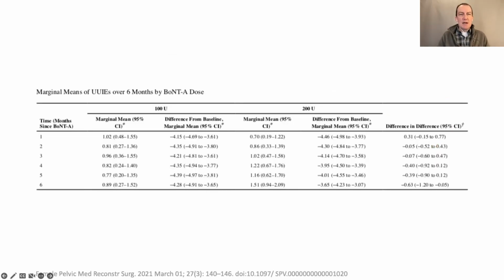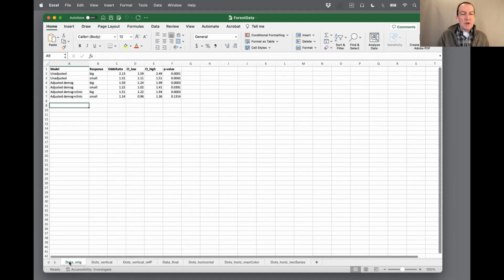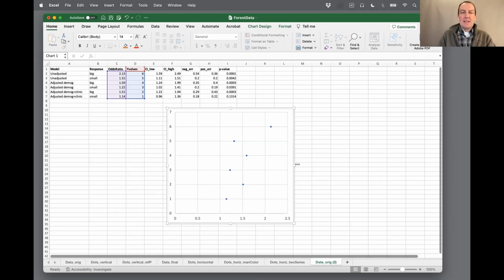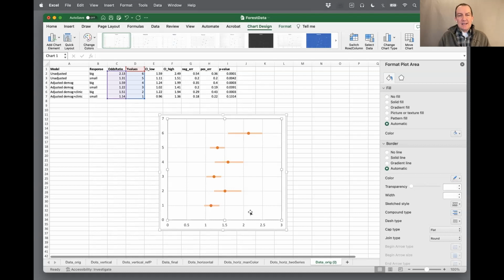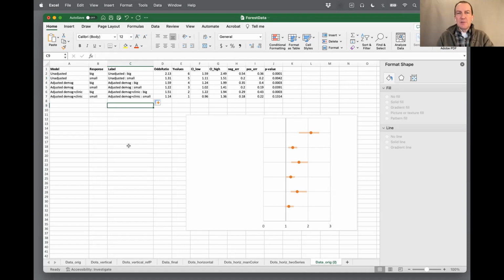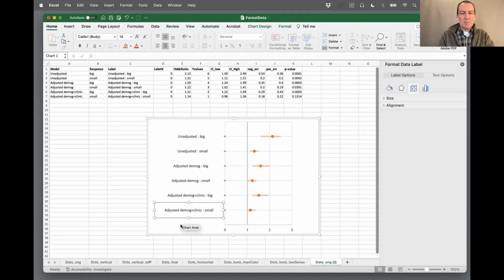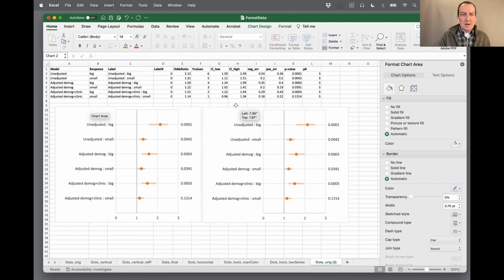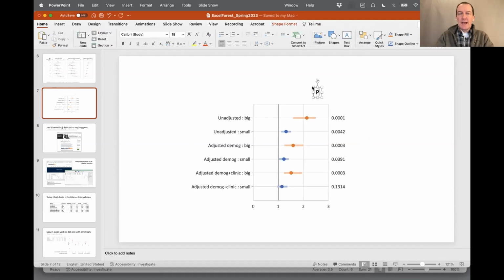Make a Forest Plot in Excel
Horizontal bar charts are one of the Excel default plots, but what if you need the same arragement, but with symbols instead of bars, and perhaps you need error bars on those symbols (forest plot) or sets of symbols with bars in between (dumbbell plot)? In this short session you'll learn a very general technique for tricking Excel into making these sorts of plots. It's a bit of a pain the first time around, but once you practice a couple times you'll be a pro at bending Excel to your data visualization will!